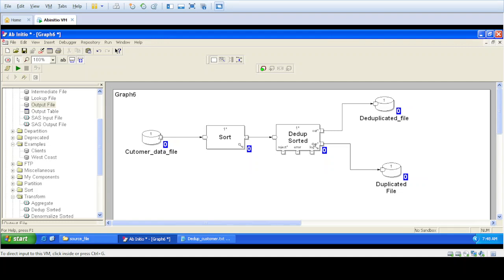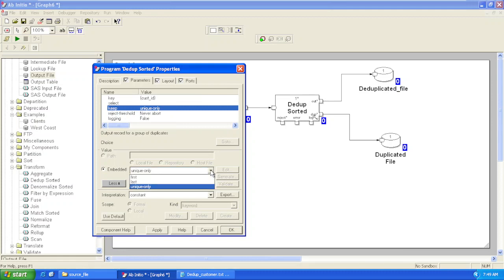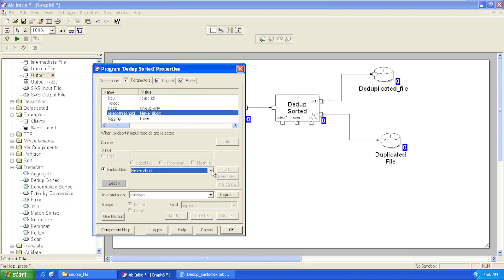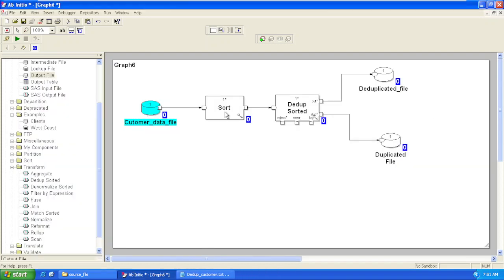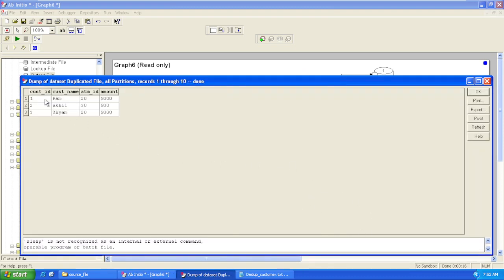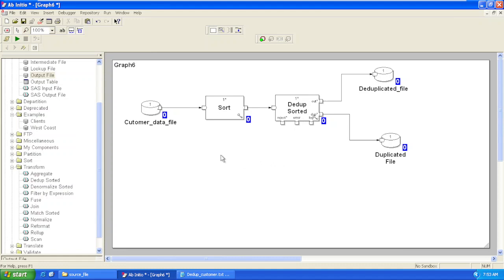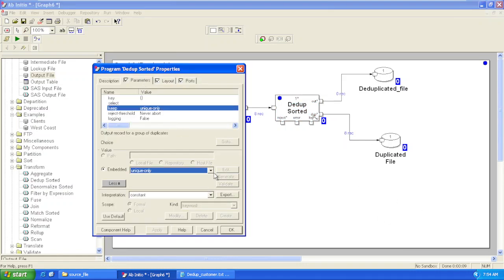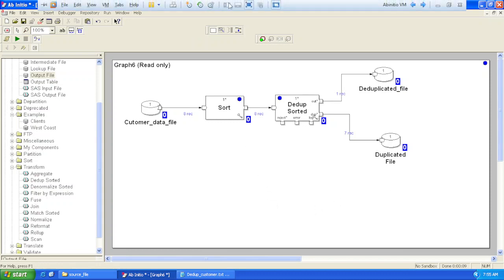Dedup Sorted Component || AbInitio || How to remove duplicates in AbInitio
Dedup Sorted separates one specified record in each group of records from the rest of the records in the group.

This video demonstrates the use of component with examples.